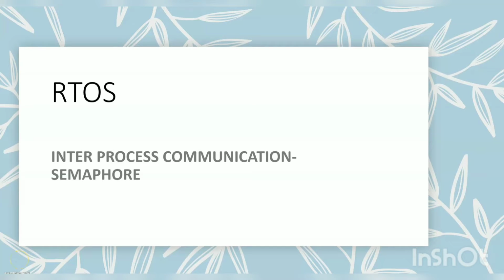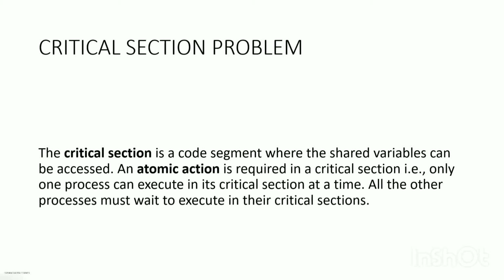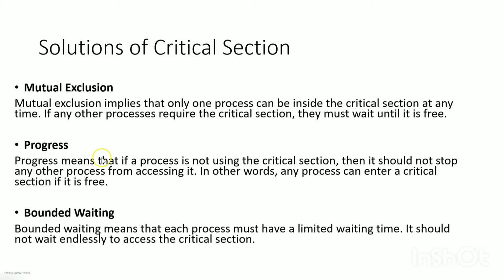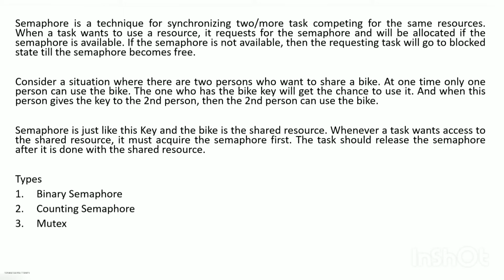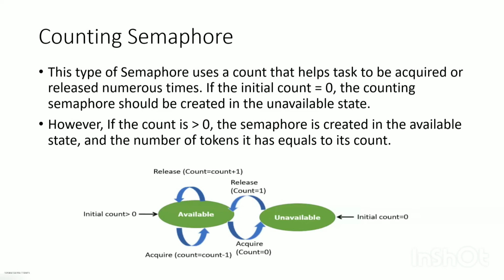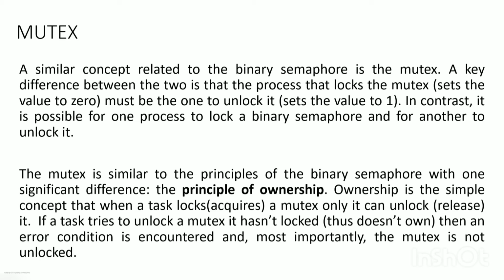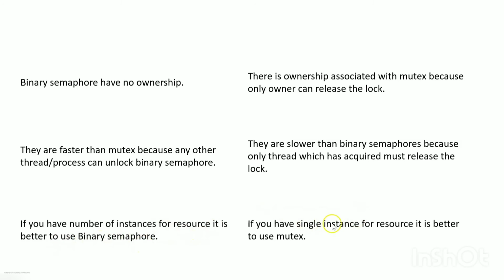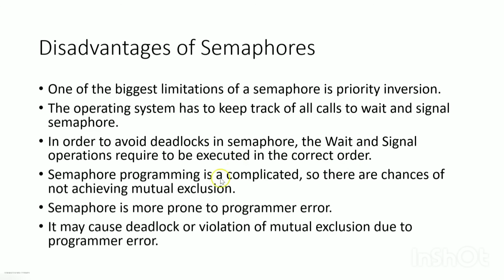Semaphore| Binary Semaphore| Mutex|Conting Semaphore| RTOS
RTOS semaphores
semaphores
binary semaphores
MUTEX